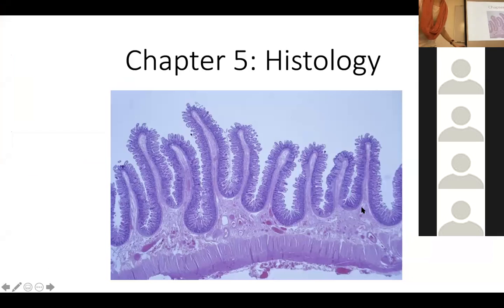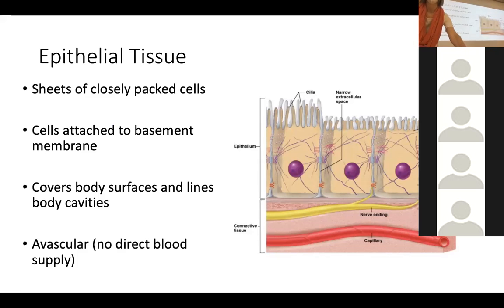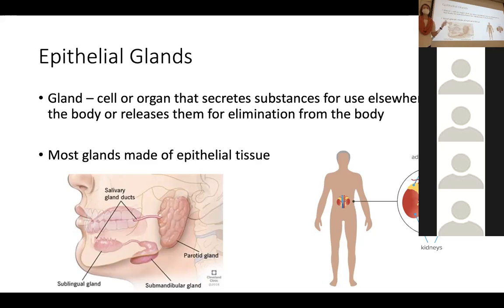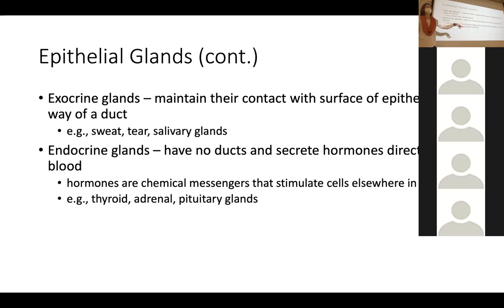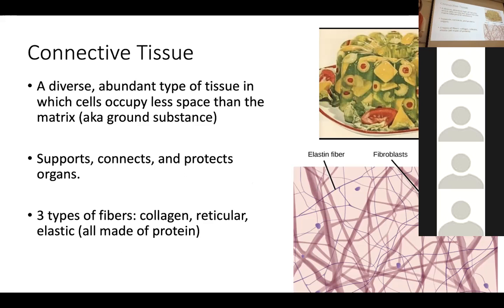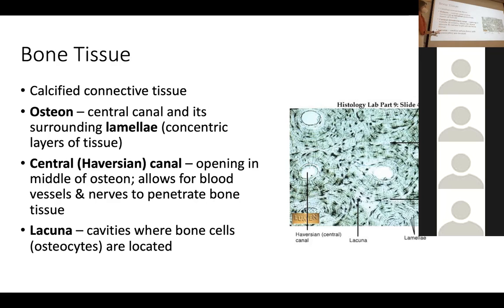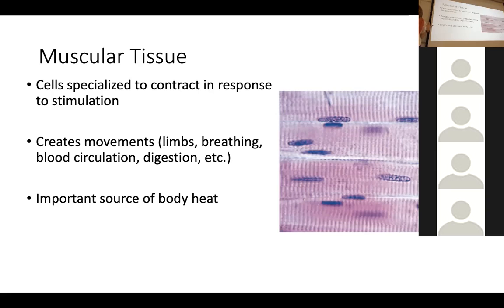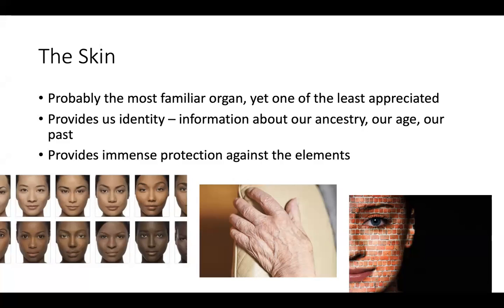BIOL2100(DEM02) Lecture - 2/19/2021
Histology summary; glands & membranes; integumentary system